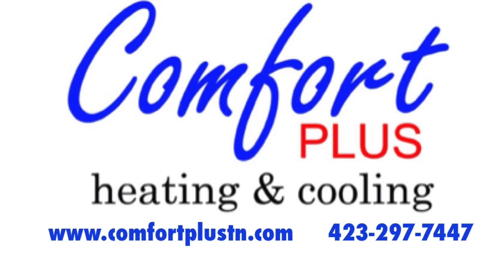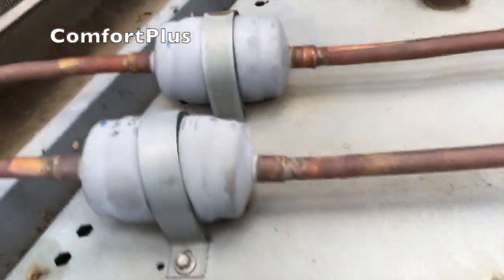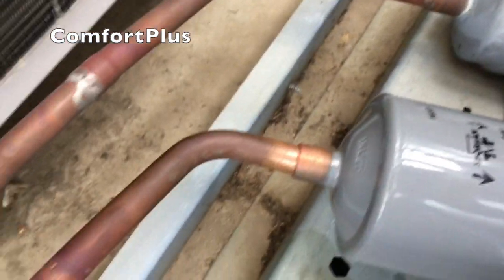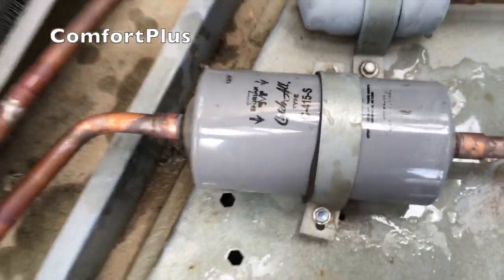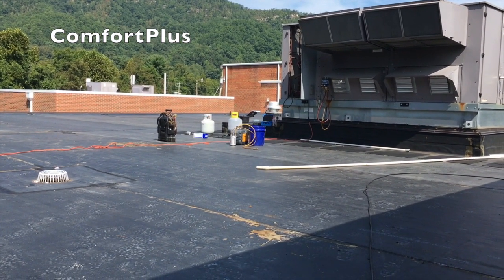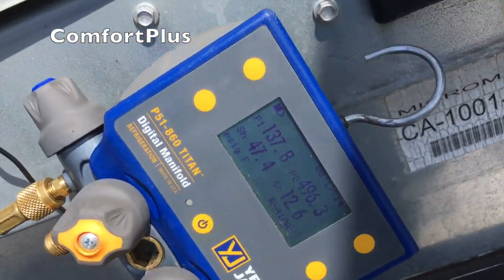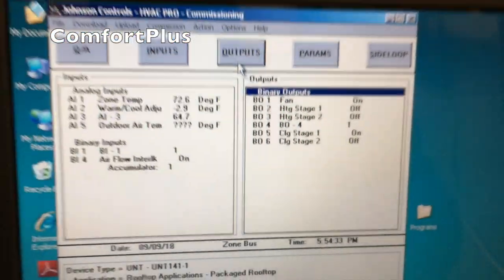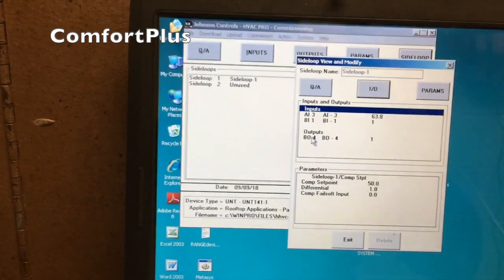HVAC - Restriction in the liquid line